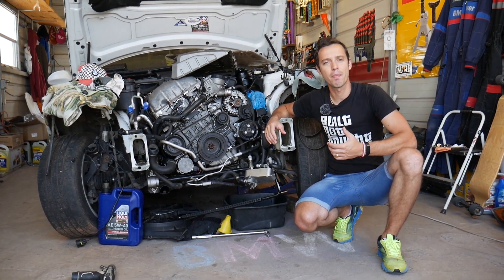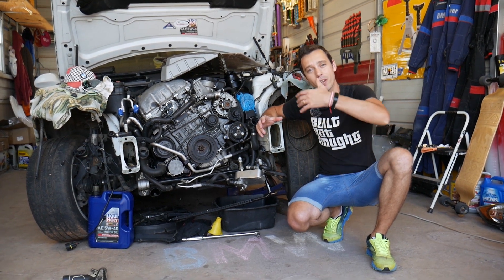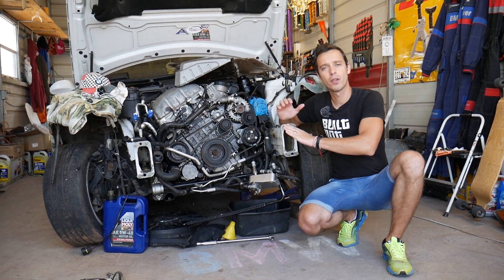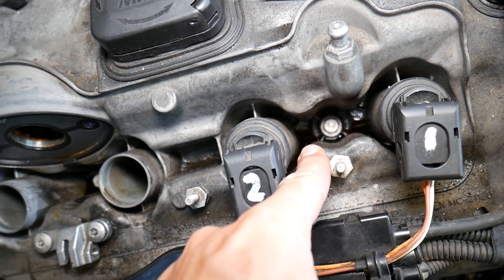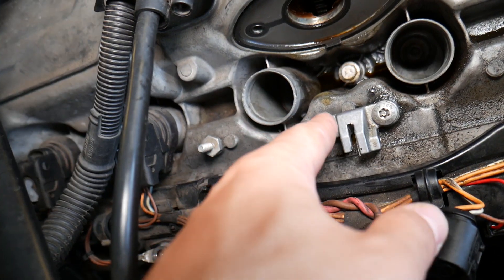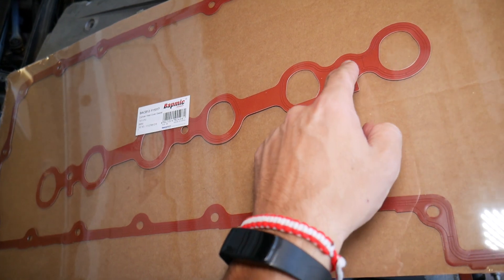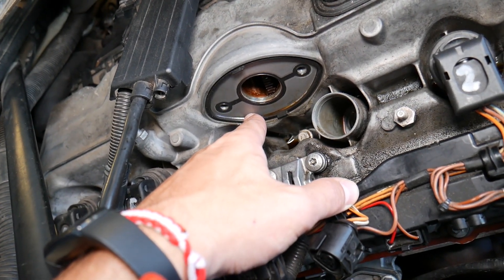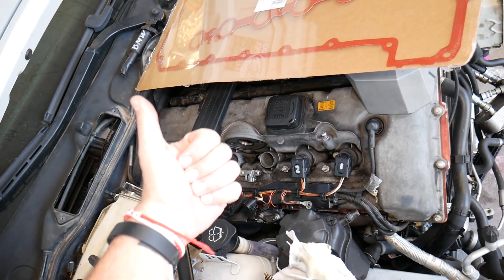WHY THERE IS ENGINE OIL IN THE VALVE COVER ON BWM E60 E61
If you have BMW 5 series e60 e61, and you have engine oil in the valve cover, or you have engine oil in the valve cover holes and pockets we will explain most likely what causes having engine oil in the valve cover on your BMW 5 series e60 e61. We demonstrated what causes having engine oil in the valve cover on BMW with 6 cylinder engine but the video should apply to many gasoline engines too.
This video may be helpful on:
2002 BMW E60 E61 Engine Oil In Valve Cover Holes Pockets 520i 523i 525i 528i 530i 535i 545i 550i 520d 525d 530d 535d
2003 BMW E60 E61 Engine Oil In Valve Cover Holes Pockets 520i 523i 525i 528i 530i 535i 545i 550i 520d 525d 530d 535d
2004 BMW E60 E61 Engine Oil In Valve Cover Holes Pockets 520i 523i 525i 528i 530i 535i 545i 550i 520d 525d 530d 535d
2005 BMW E60 E61 Engine Oil In Valve Cover Holes Pockets 520i 523i 525i 528i 530i 535i 545i 550i 520d 525d 530d 535d
2006 BMW E60 E61 Engine Oil In Valve Cover Holes Pockets 520i 523i 525i 528i 530i 535i 545i 550i 520d 525d 530d 535d
2007 BMW E60 E61 Engine Oil In Valve Cover Holes Pockets 520i 523i 525i 528i 530i 535i 545i 550i 520d 525d 530d 535d
2008 BMW E60 E61 Engine Oil In Valve Cover Holes Pockets 520i 523i 525i 528i 530i 535i 545i 550i 520d 525d 530d 535d
2009 BMW E60 E61 Engine Oil In Valve Cover Holes Pockets 520i 523i 525i 528i 530i 535i 545i 550i 520d 525d 530d 535d
2010 BMW E60 E61 Engine Oil In Valve Cover Holes Pockets 520i 523i 525i 528i 530i 535i 545i 550i 520d 525d 530d 535d

► Valvetronic Motor
► Valvtronic Motor Gasket